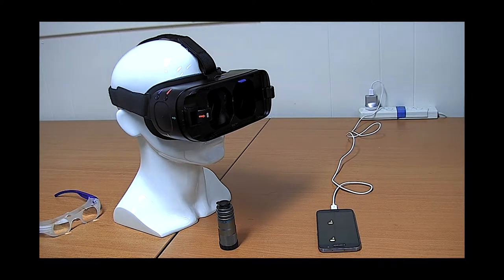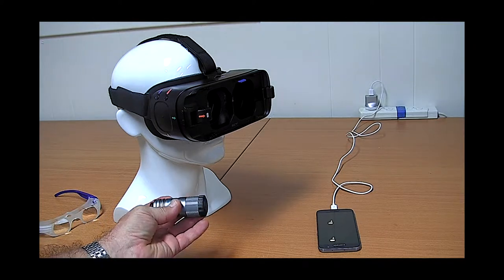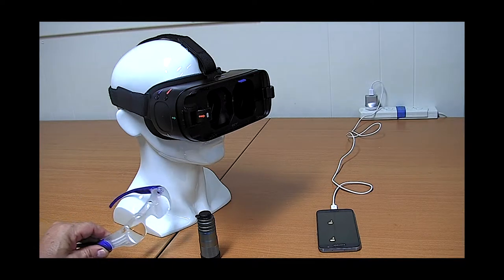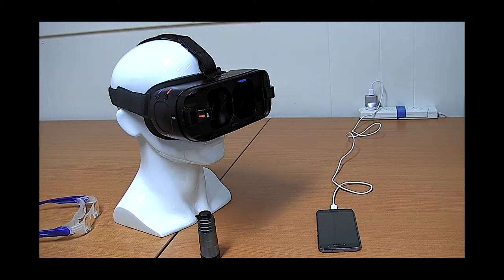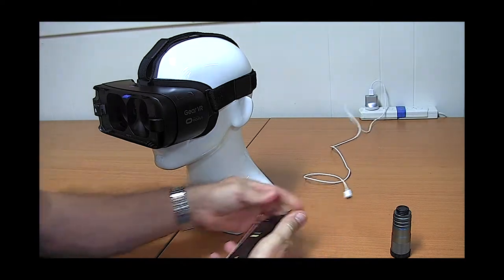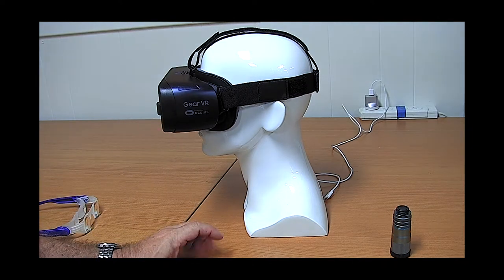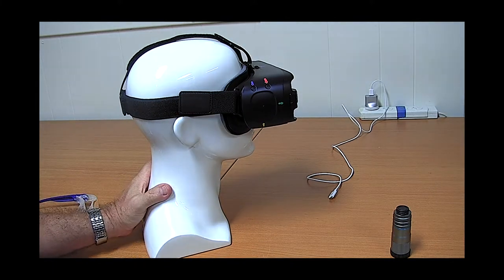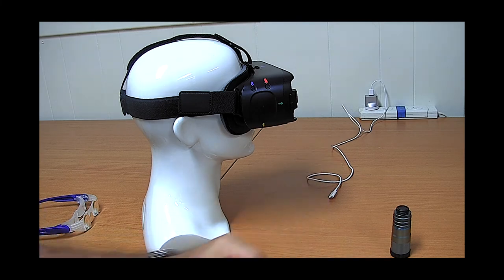Low Vision Wearable distance magnifiers IrisVision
The IrisVision is a modified Virtual Reality headset that can render binocular distance viewing of about 12 times.  This video compares it to other optical technologies.